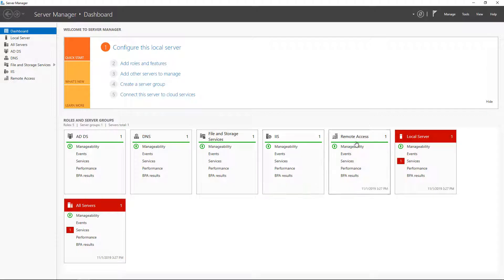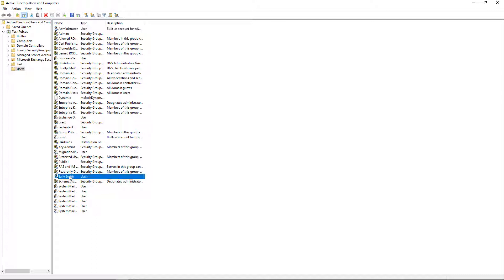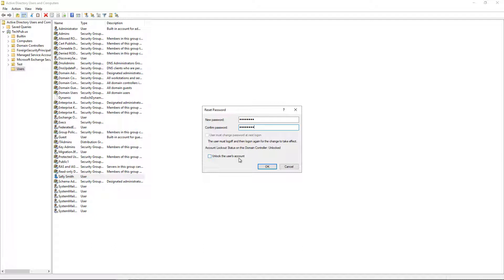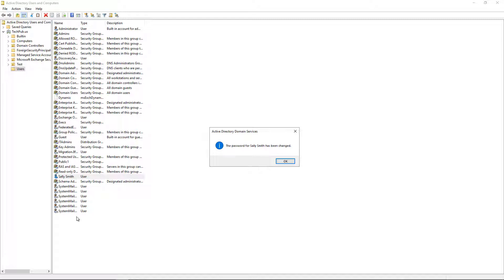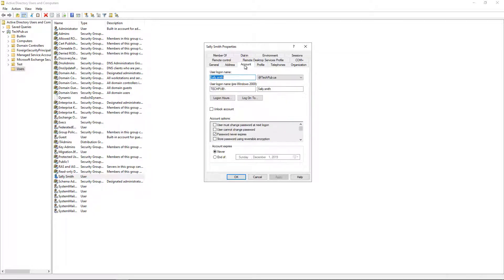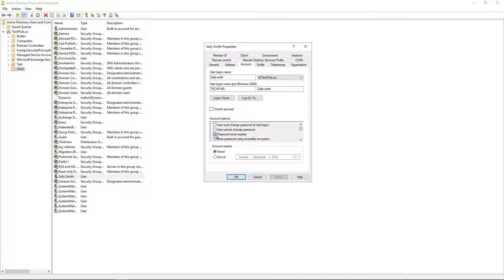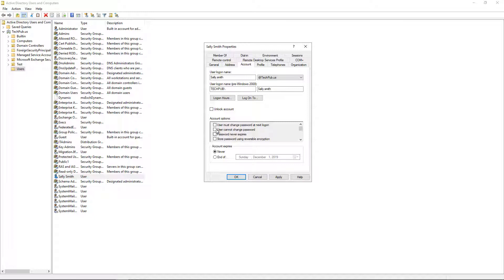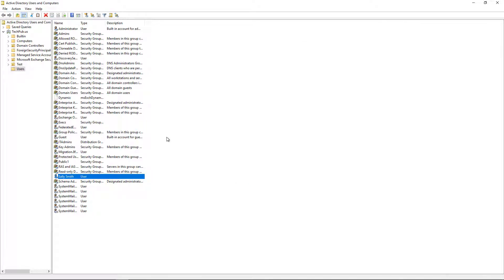How to reset an Active Directory user password in Windows Server 2019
Professor Robert McMillen shows you how to reset an Active Directory user password in Windows Server 2019